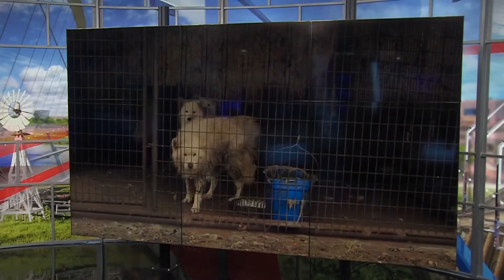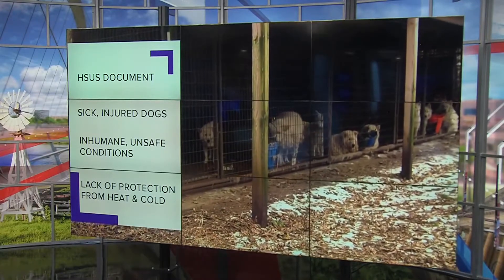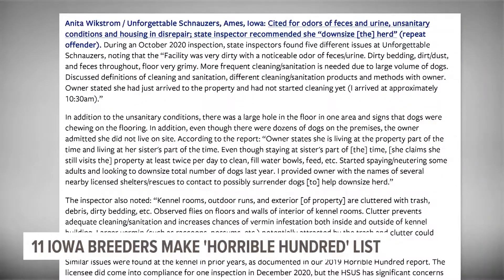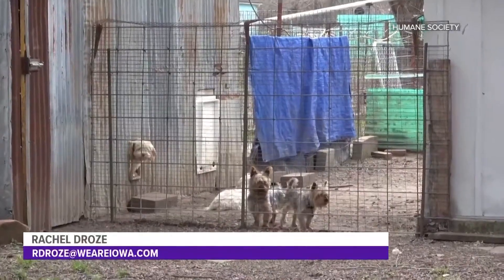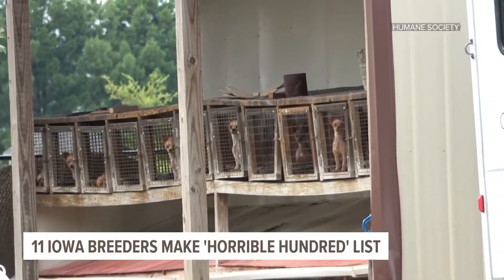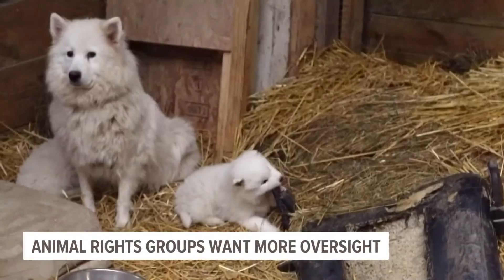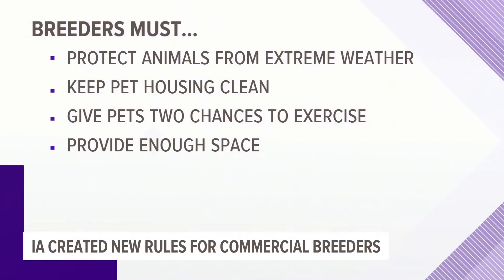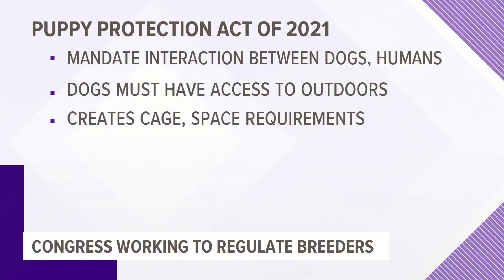What you should know before you buy a new puppy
Iowa ranks third in the nation for the number of problematic puppy breeders in the state, according to the Humane Society of the United States' Horrible Hundred list.

The Humane Society compiles the list every year, and as the name suggests, it includes 100 breeders documented by the Society as having sick or injured dogs, inhumane and unsafe conditions and a lack of protection from the heat or cold.

Eleven Iowa breeders made the list.

Local 5 attempted to reach out to several breeders listed on the report and eventually spoke with Anita Wikstrom of Ames, who's been on the list twice.

The report lists Wikstrom's facility because there have been multiple reports of it being dirty.

However, the state found Wikstrom's facility was back in compliance with animal welfare laws a few months ago.

"I was cleared in December. I made all the ... what she wanted done and she approved me," Wikstrom said. "So I'm not sure why it came back in the paper."

So, what can you do to make sure you're buying a healthy puppy?